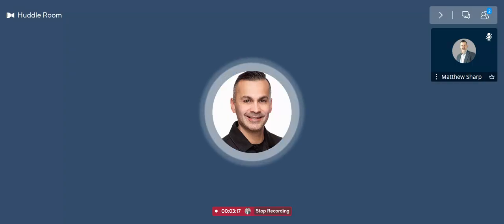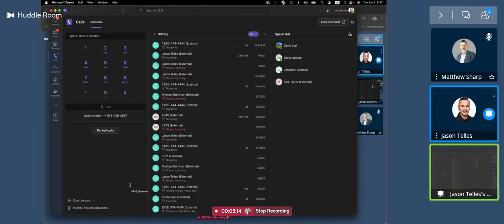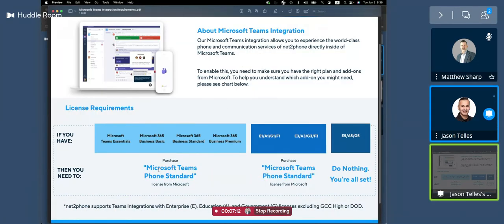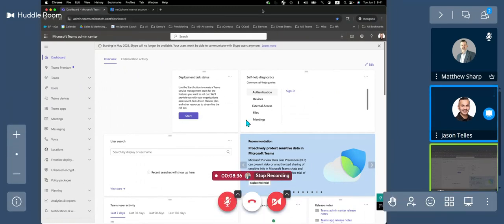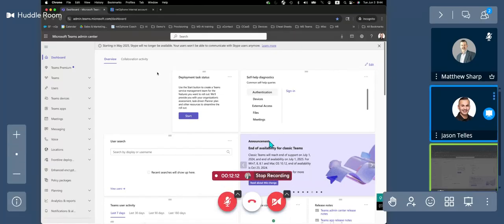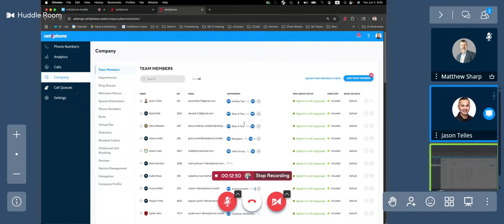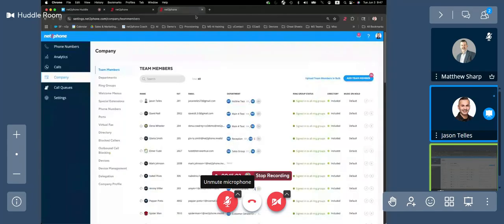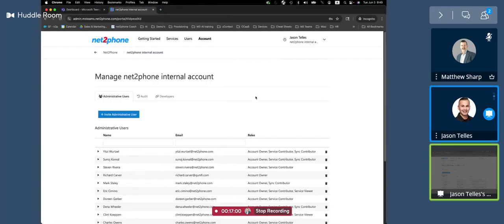Net2phone Teams integration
Net2phone Teams Integration and Direct Routing explanation